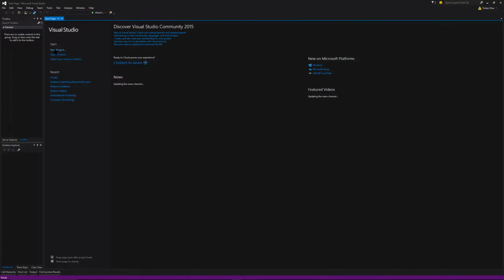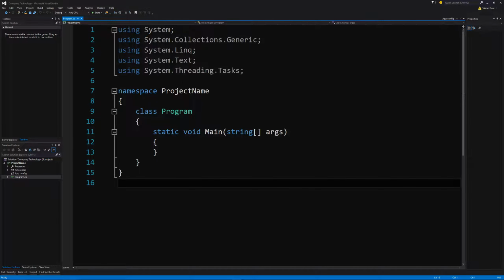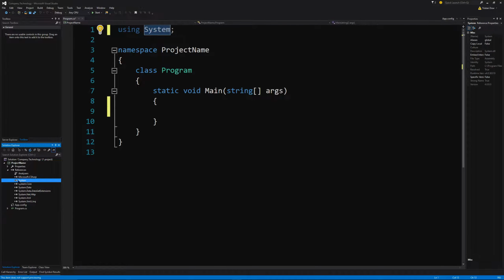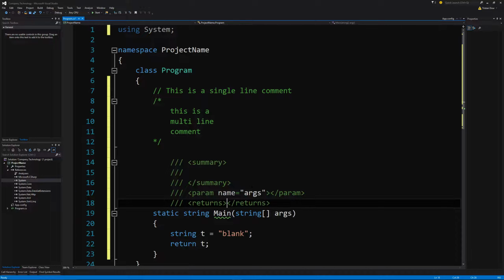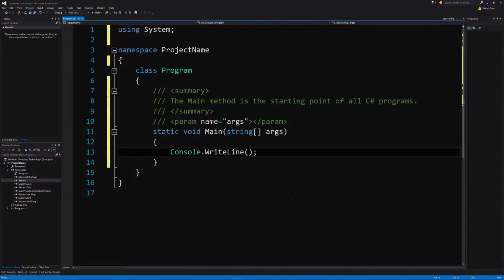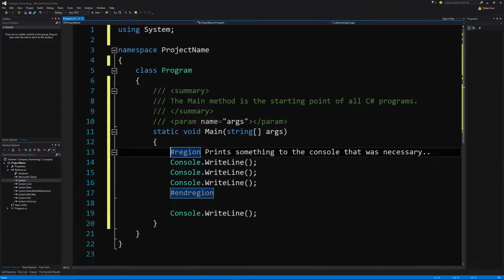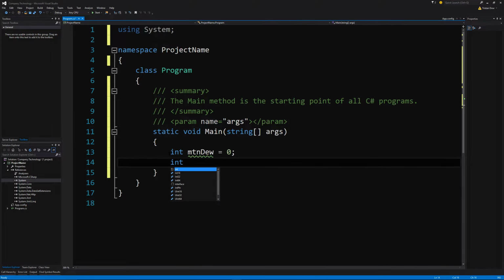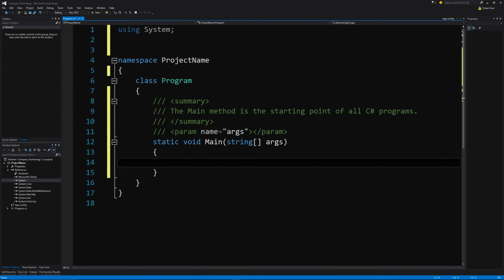C# Ep2 - Setting up a Visual Studio Console App - Going over a few worth mentions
In this video, I show you how to set up a console application and I go over a few worthwhile mentions that everyone needs to know and "should" follow.